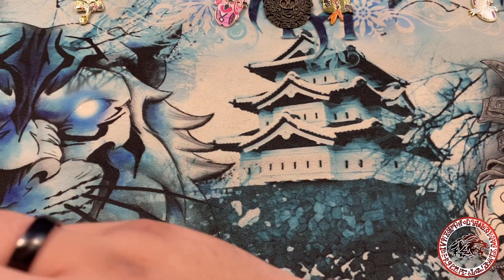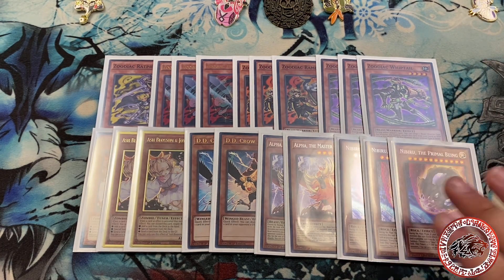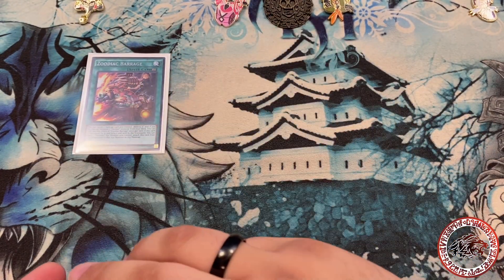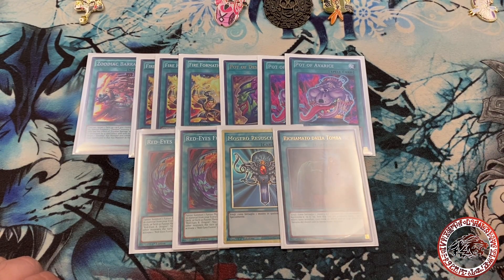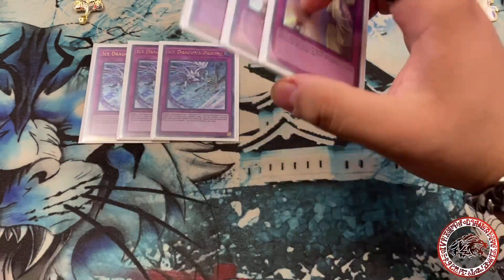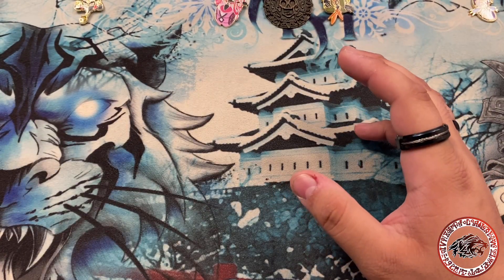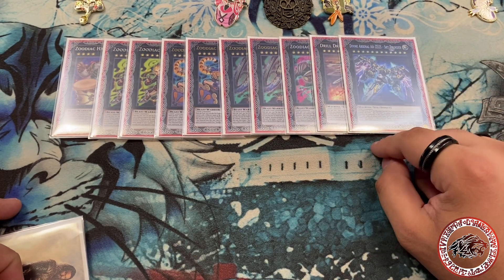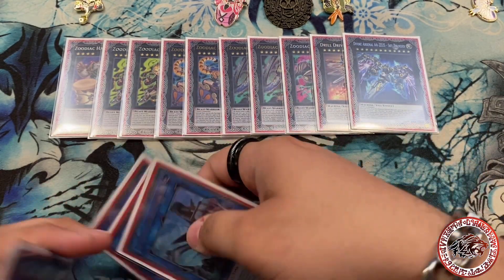Pure Zoodiac Dragoon Deck Profile!! Elite Savij!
Hey guys! Quick little deck profile for you guys. Lmk what y’all think this deck was a bit fun